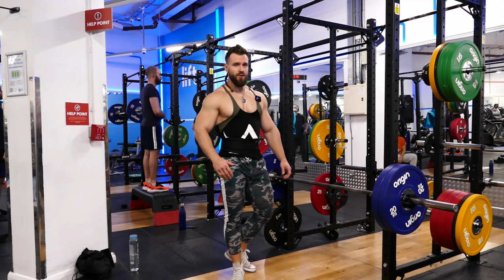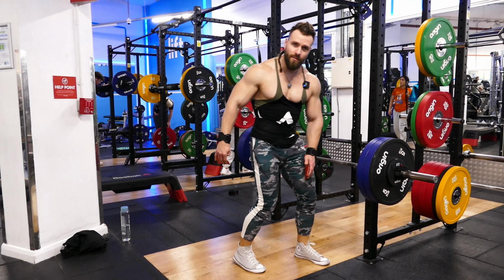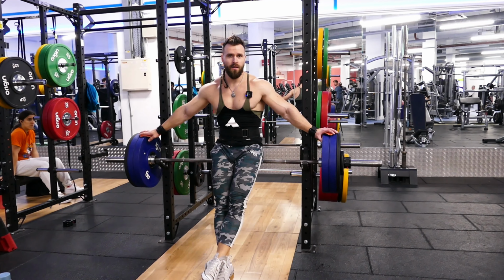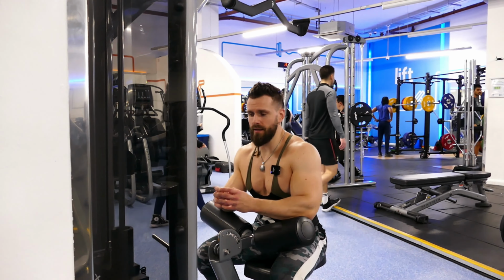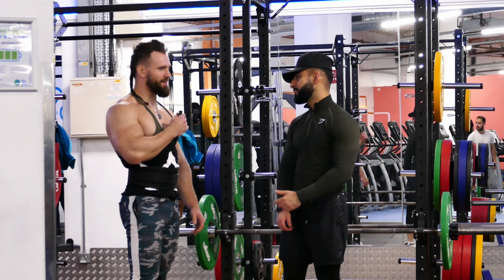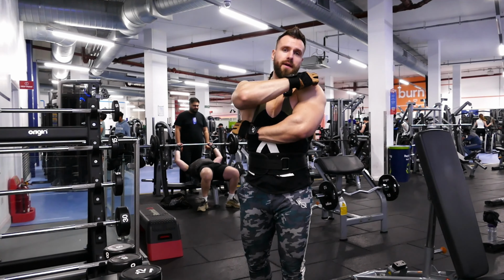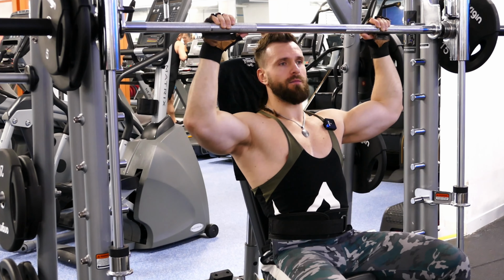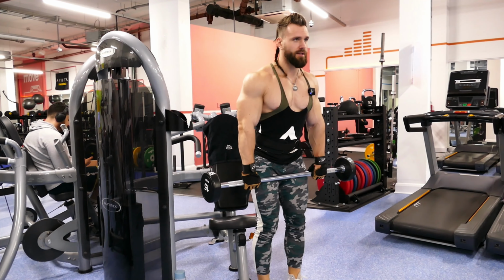Mass Gain Series: V-Taper Workout | Ep. 26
In this video, I'm going to show you my workout routine to build a v taper, which is a body shape that has a narrow waist and a wide upper body. A v taper can make you look more muscular, athletic, and attractive.

To achieve a v taper, you need to focus on two main muscle groups: your shoulders and your back. Your shoulders are responsible for creating the width of your upper body, while your back is responsible for creating the depth and definition. By working on these muscles, you can create a contrast between your upper and lower body, and enhance your overall physique.

In this video, I will demonstrate some of the best exercises for your shoulders and back, such as lateral raises, shoulder presses, pull-ups, rows, and more. I will also explain the proper form, technique, and frequency of each exercise, and how to avoid common mistakes and injuries. By following this routine consistently, you can expect to see results in a few weeks.

So, if you're ready to get started, grab your dumbbells, resistance bands, or whatever equipment you have, and let's get to work.